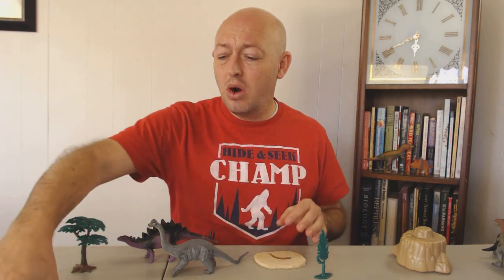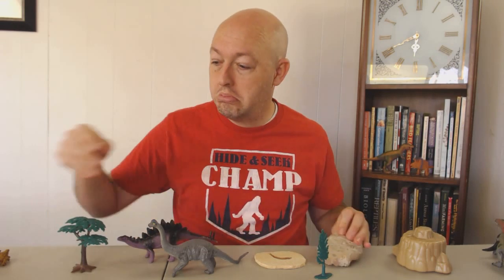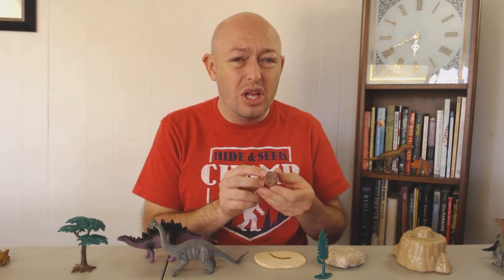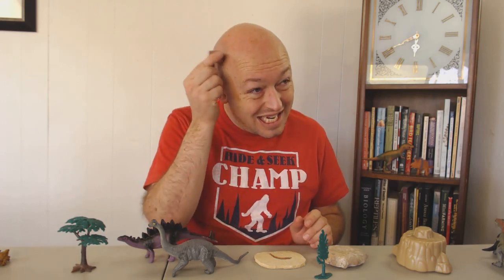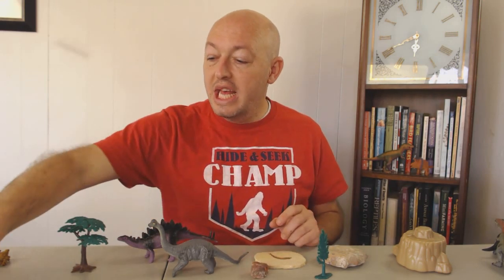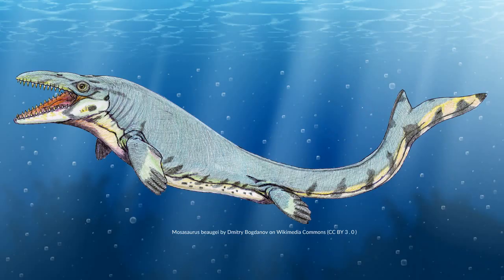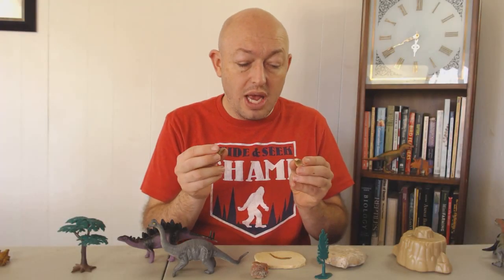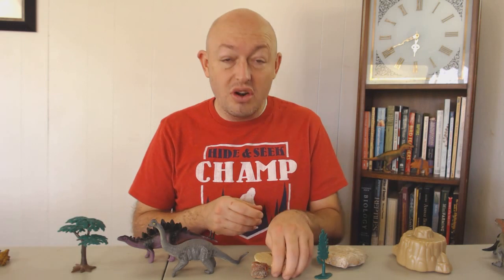Fossils and Rock Layers - Earth History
Fossils are absolutely amazing to find and learn about - but what do they actually tell us about the history of the earth?  Well, a lot!

Everything in Earth's rock layers can tell us about events of the past, environments, animals, plants, catastrophic events like volcanoes. Plus the law of superposition can help tell us WHEN all this happened.

Who knew you could get so much from some plain old rocks?  Grab your budding geologist and we'll tell you all about it.  This is a great science lesson for homeschool kids.  Also for NGSS 2-ESS1-2 and 5-ESS1-2.

Find more of our kids science video on our science video playlist.

Or check out our elementary homeschool program STEAM Outside at steamoutside.com.